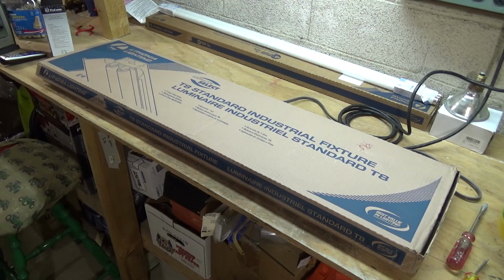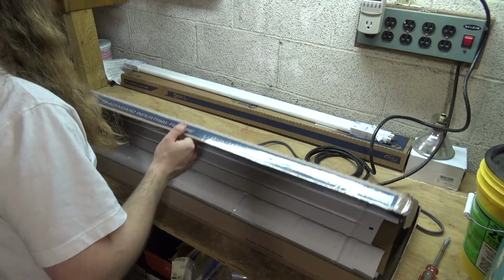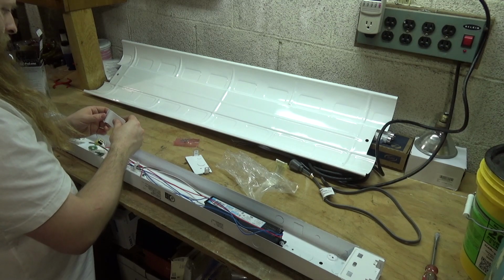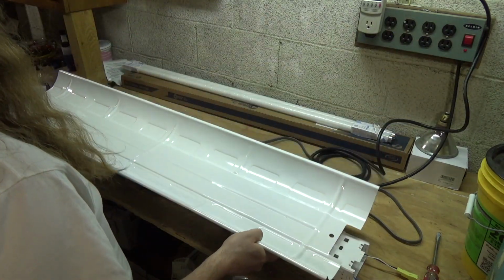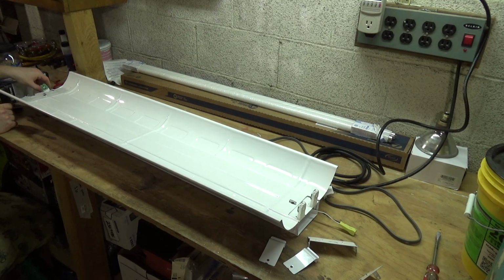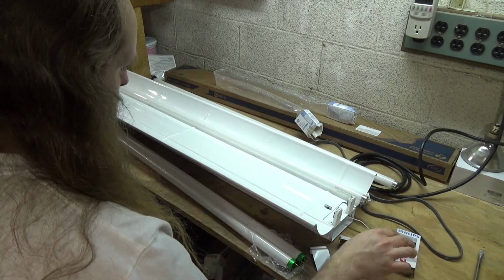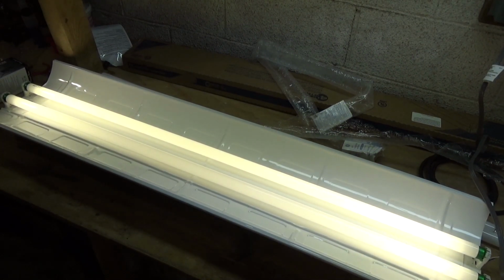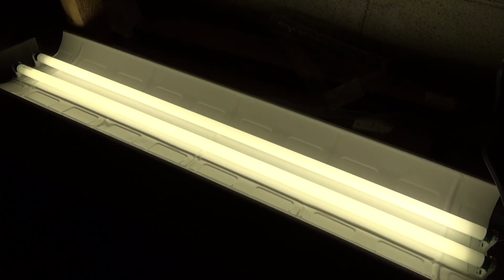Lithonia Lighting L232 T8 Fluorescent Light Fixture | Initial Checkout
Despite the plentiful supply of fluorescent tube bulbs still around, the fixtures themselves have become nearly extinct within the last few months. One of the very few remaining models is the Lithona Lighting L232. While it's probably just as cheap as the rest, it at least has the most conventional aesthetics of what's still available.

The design and lack of assembly instructions certainly leaves something to be desired, but once assembled it seems OK. The ballast appears to be the instant start type which is not ideal, but could always be replaced with something superior. The fixture utilizes 2 32-watts T8 bulbs

I've ordered a second unit, I will convert them both to pull-chain control and mount them above the work tables here in the garage. Hopefully some day I can replace these fixtures with pre-heat vintage models, but until that day surfaces, I need to be able to see in the garage.